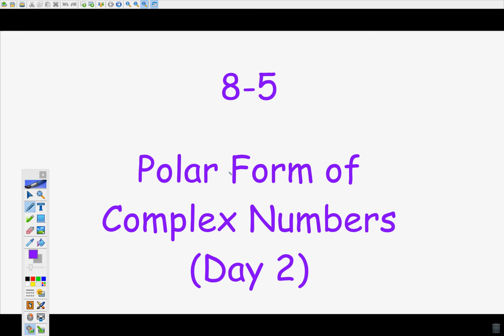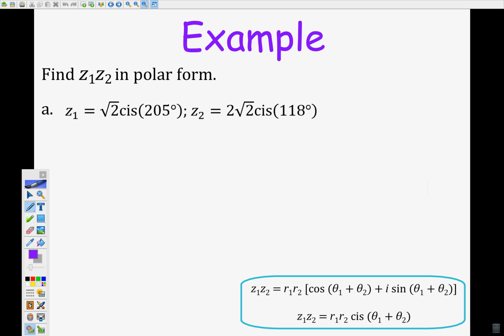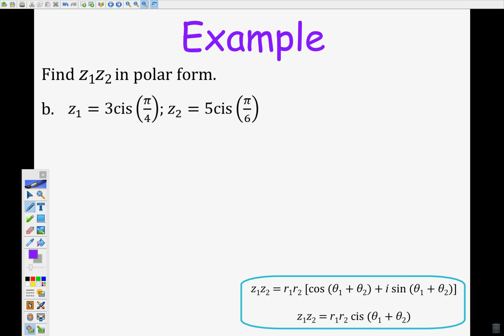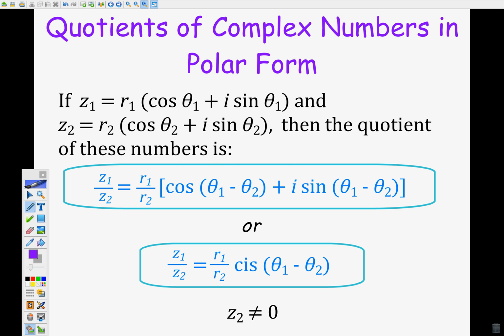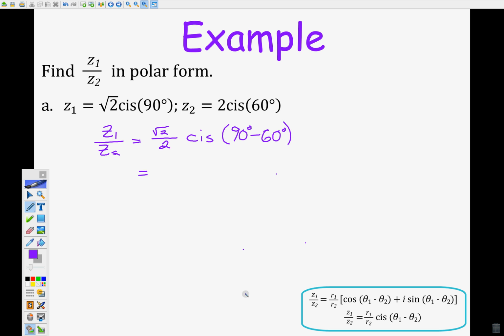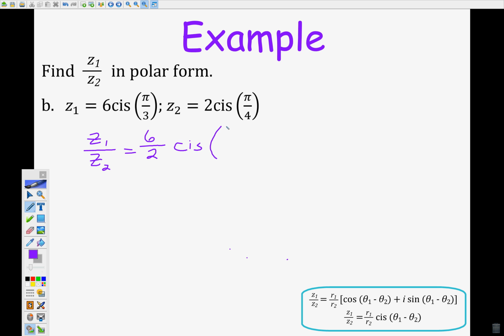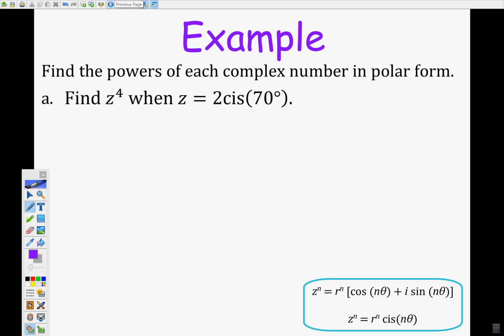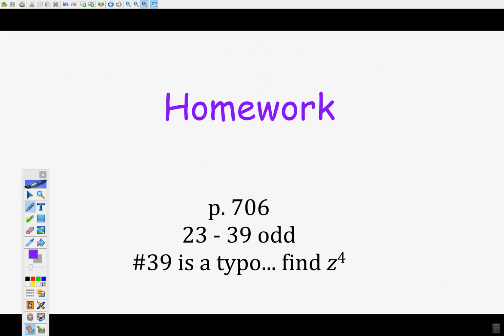Lesson 8 5 Polar Form Of Complex Numbers Day 2